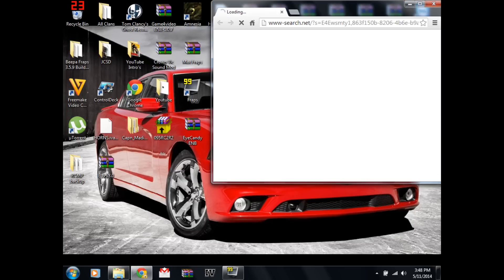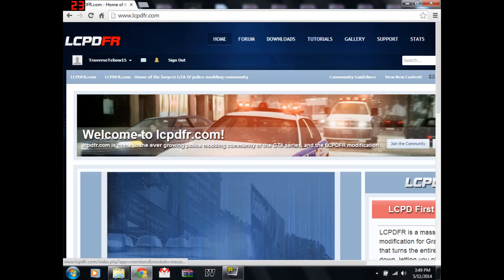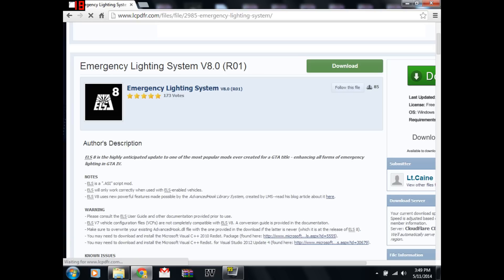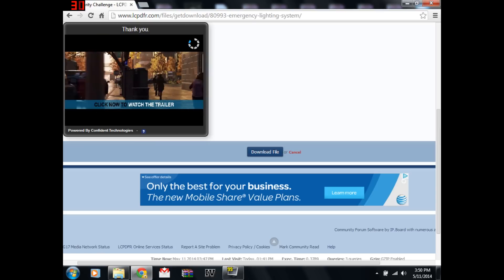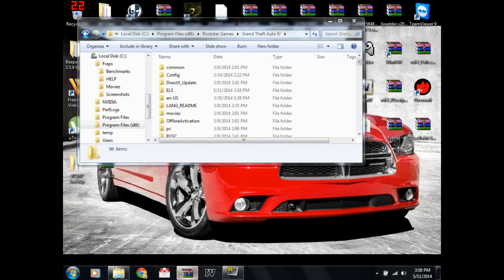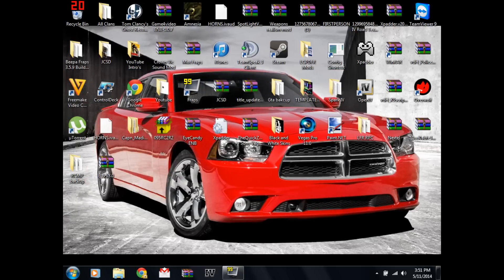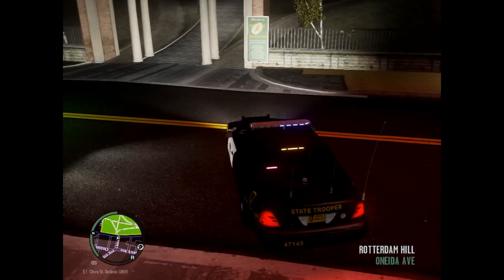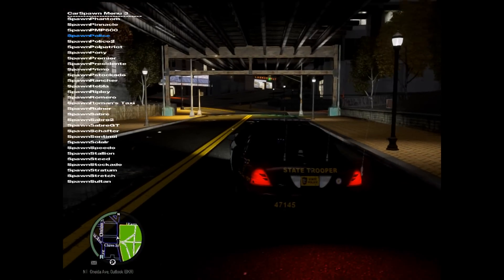Tutorial, How to install els 8 for GTA 4 PC